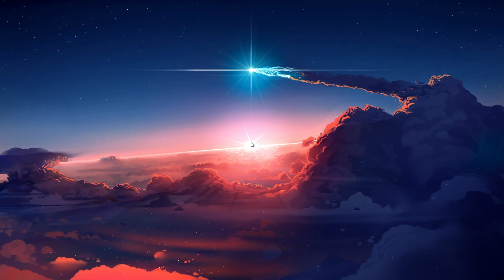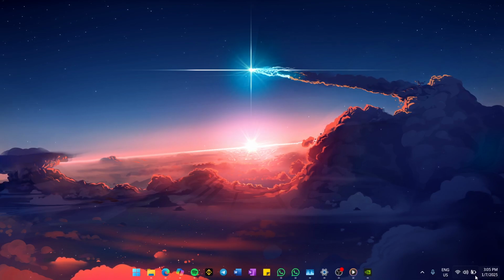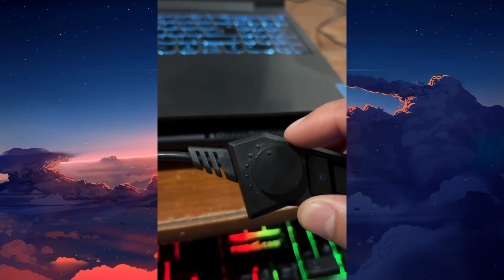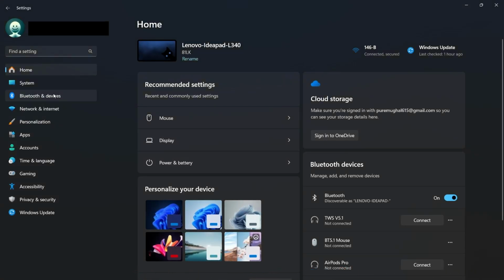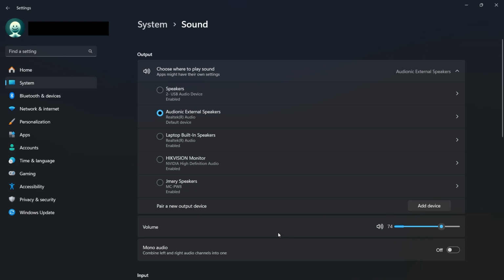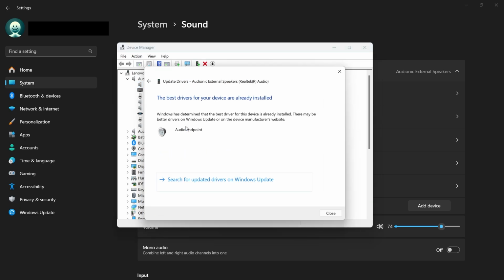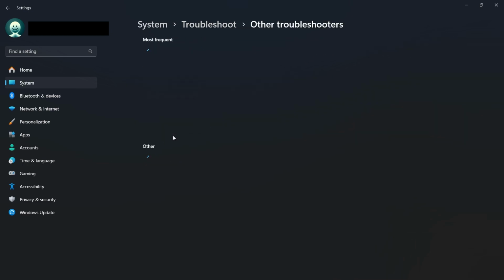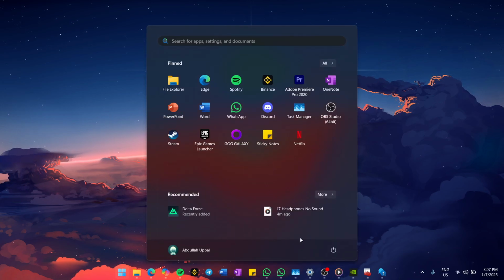How To Fix Headphones Connected But No Sound on Windows PC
A short tutorial on fixing the problem when your headphones are connected to your Windows PC, but no sound or audio is playing.